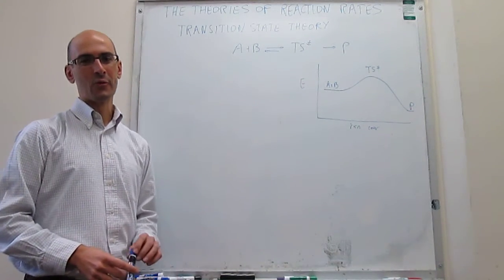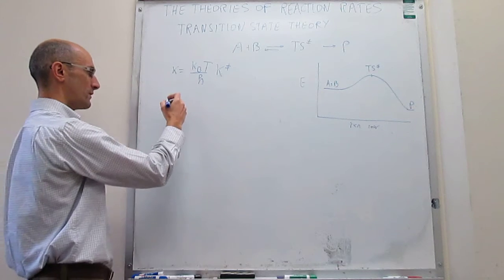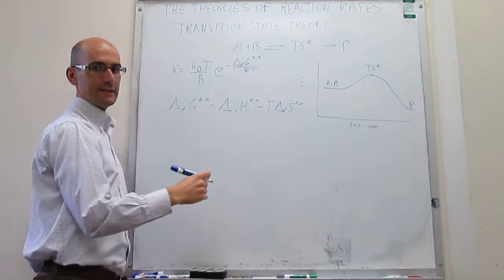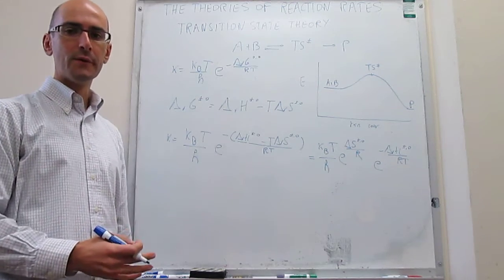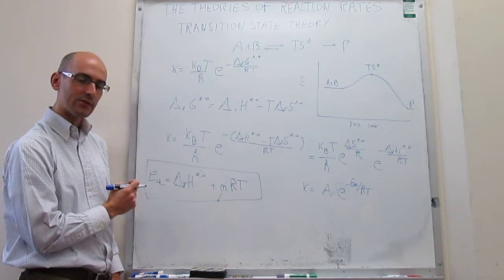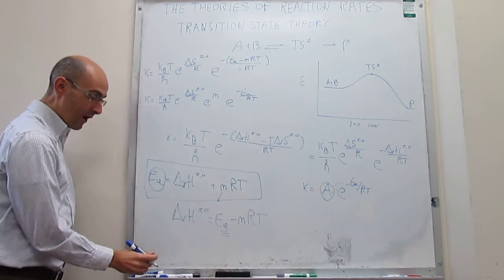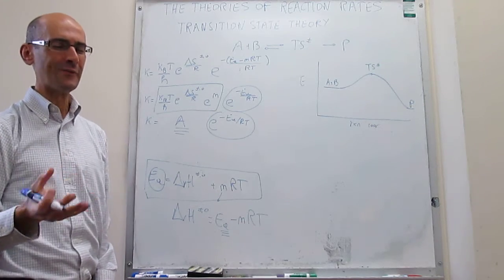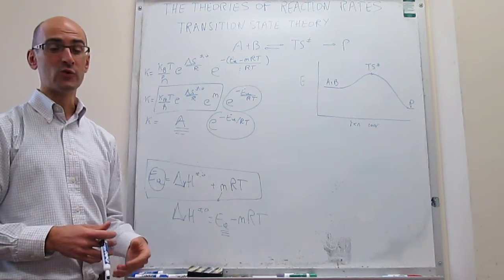Transition state theory. Thermodynamic formulation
9-9. This video explains the thermodynamic formulation of transition state theory